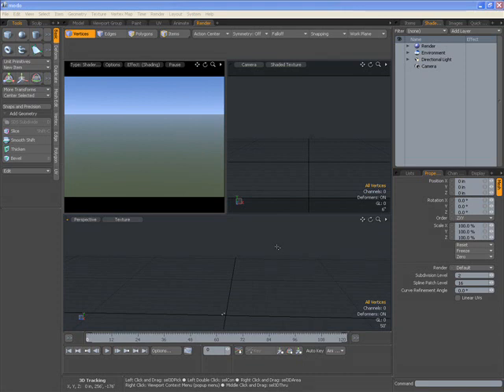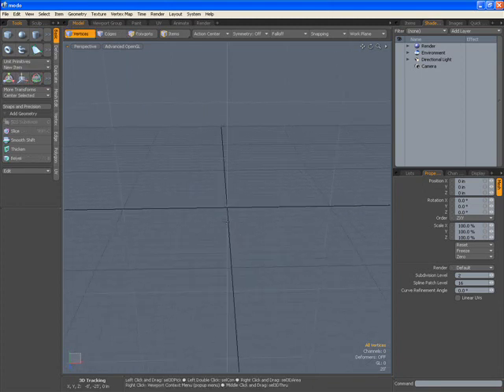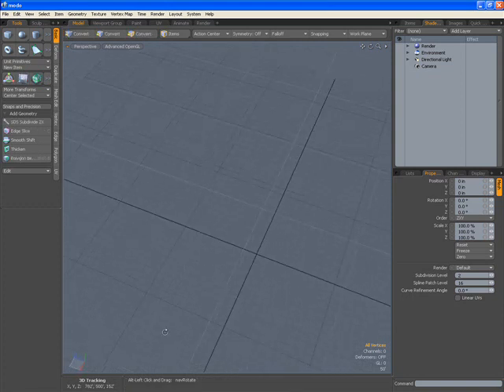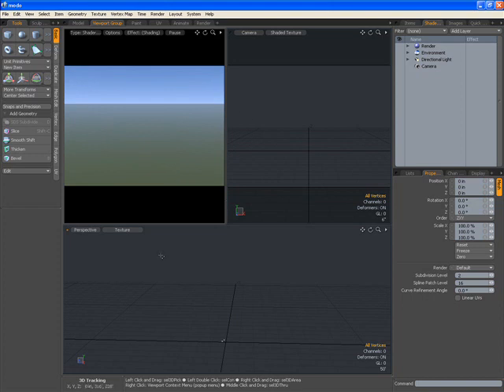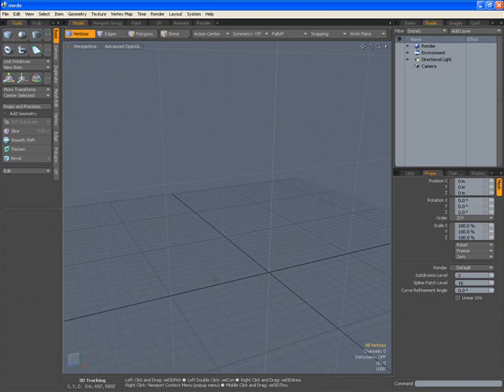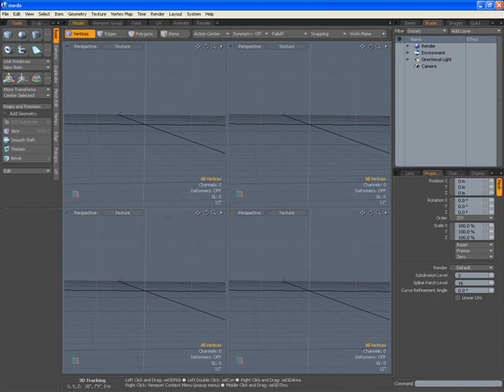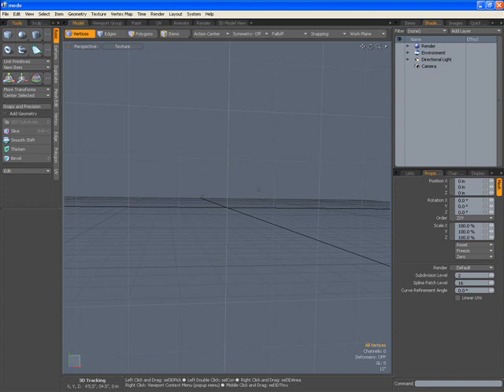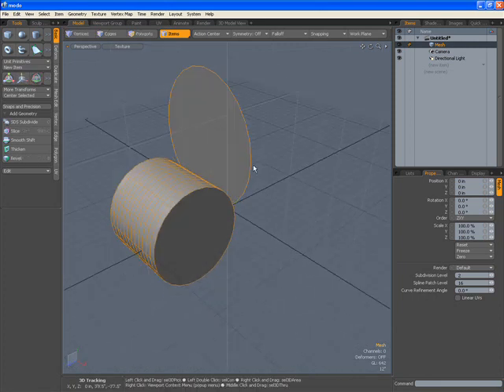Modo 301 Intro part 1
This is part 1 of a series of videos iamed at new users and anyone interested in what modo is about.